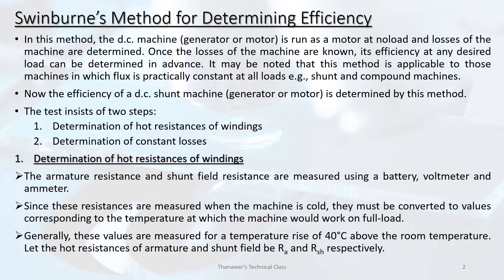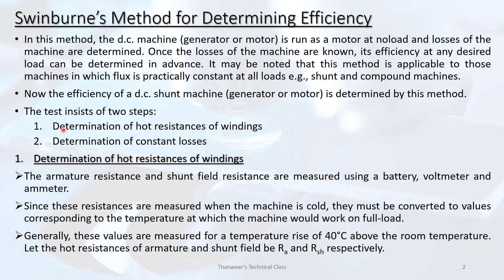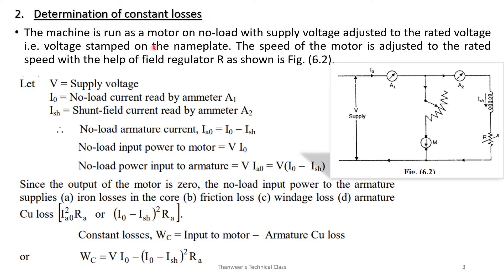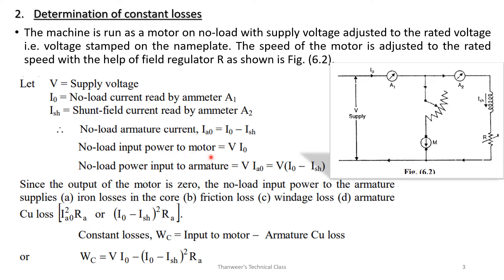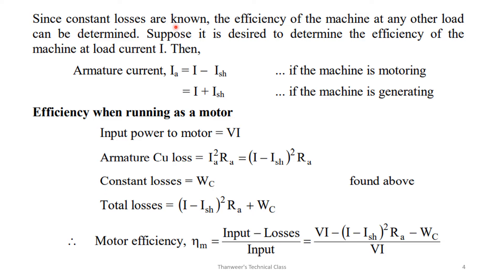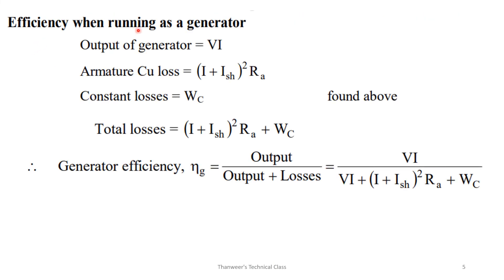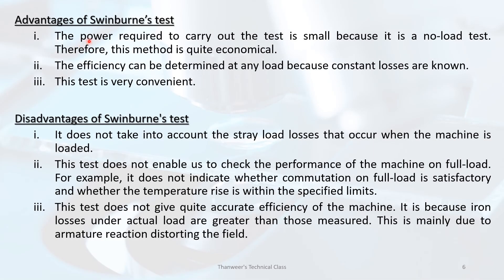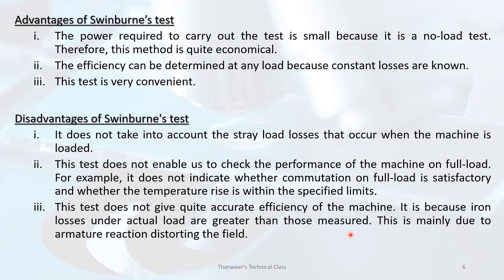KTU - DCMT - MODULE 3 - LECTURE 7 - SWINBURNE'S TEST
SWINBURNE'S TEST